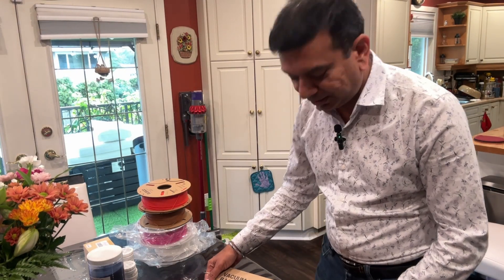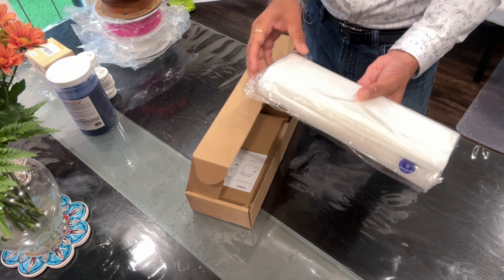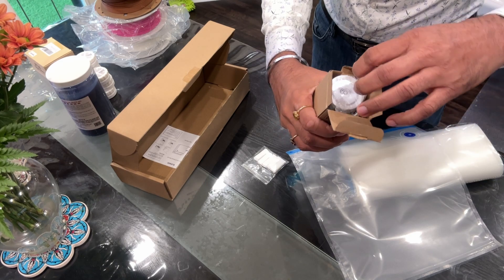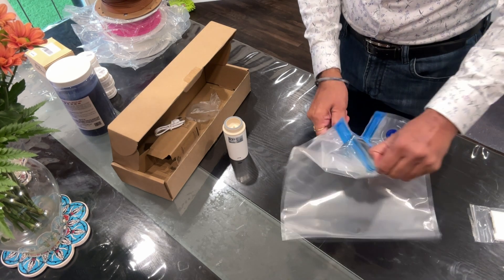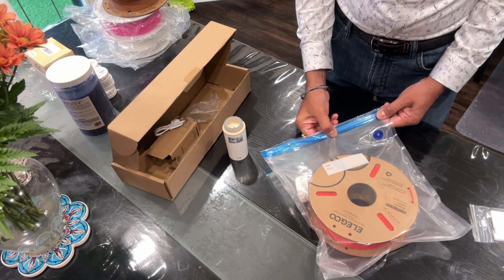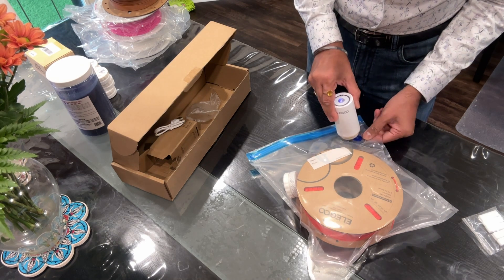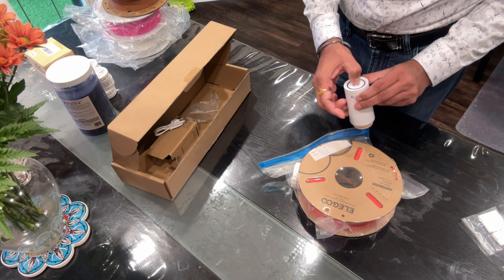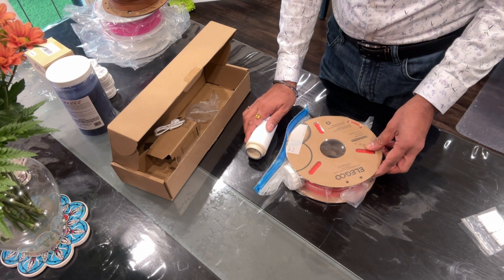Review of ELEGOO 3D Printing Filament Storage Bag Vacuum Kit with Auto Pump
Filament Storage Bag Vacuum Kit】ELEGOO 3D Printing Filament Vacuum Kit includes 30 filament bags (13.4 x 11.8inch), a powerful 60 KPA automatic pump, and 5 sealed bag clips, without humidity indicator cards which contain Cocl2.
【Premium Quality & Durability】Made of high quality food grade PE+PA material, BPA free, double zip and micro-porous design, more moisture-proof, tougher and more durable than ordinary sealing bags, suitable for reuse.
【60Kpa Powerful Suction】Stronger suction power than other products on the market! In just 20S, you can vacuum seal your spools quickly and efficiently.
【How to Use】Put the spool of thread into the bag, seal it with the sealing clip, and then use the automatic pump to pump out the air. Note: The blue labels can not be torn off, so as not to affect the sealing status.
【Wide Compatibility】Suitable for most 0.5KG/0.75KG/1KG filaments and 1.75mm/2.85mm/3mm filament, compatible with PLA/PETG/TPU etc.